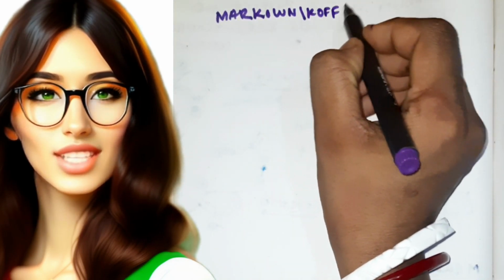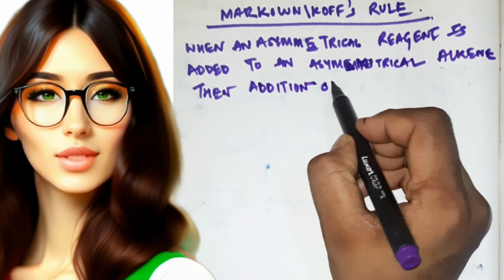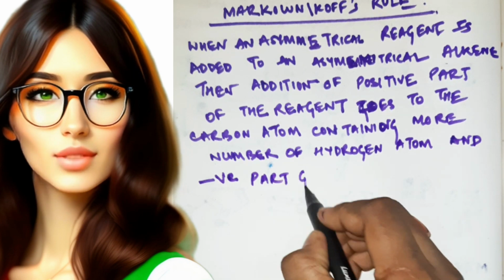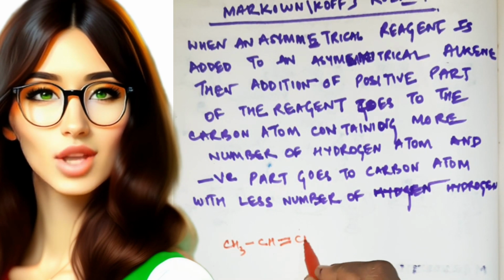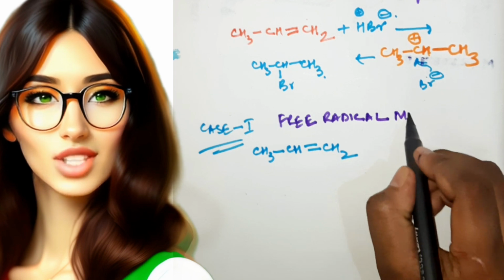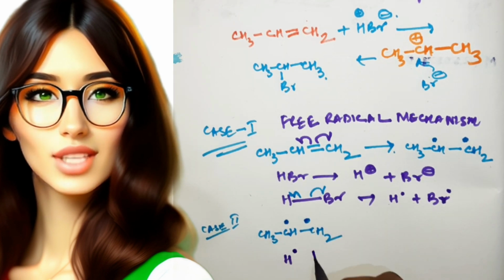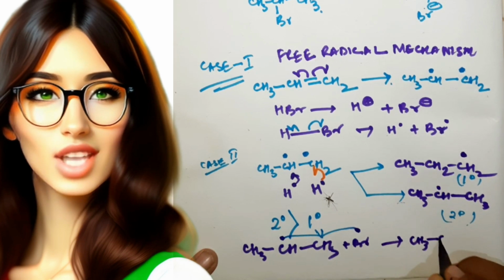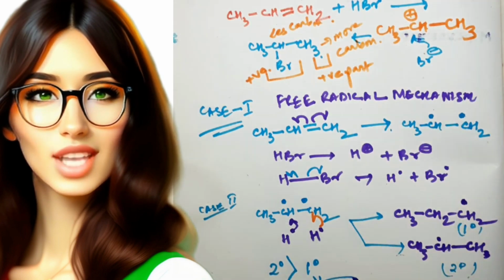What Is Markovnikov's Rule | Reaction Mechanism With Explanation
What Is Markovnikov's Rule | Reaction Mechanism With Explanation| @instituteparomitachemistry1176

In this video you will learn what is
1. Markovnikov's rule
2. Reaction mechanism to prove markovnikov's rule to be true
3. With examples
4. With best tric of organic chemistry